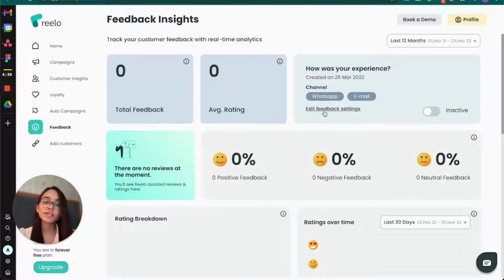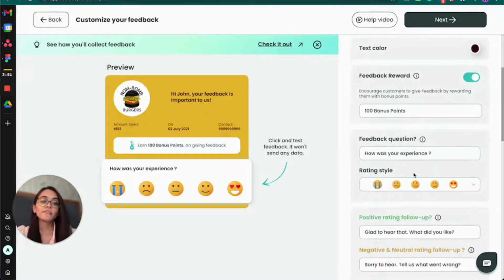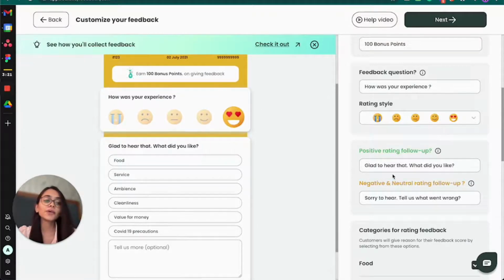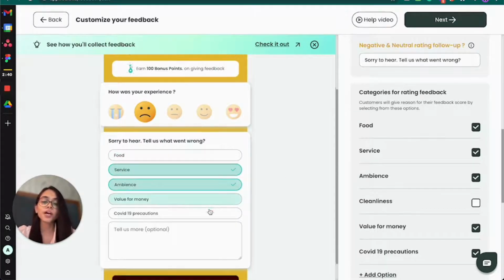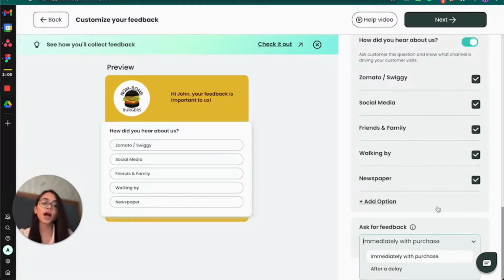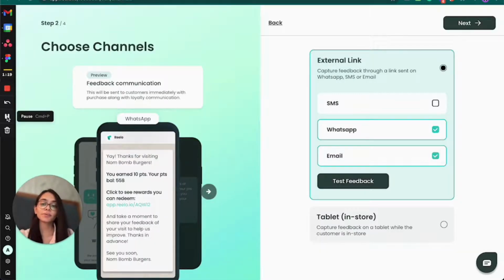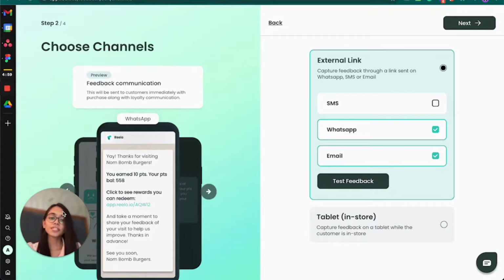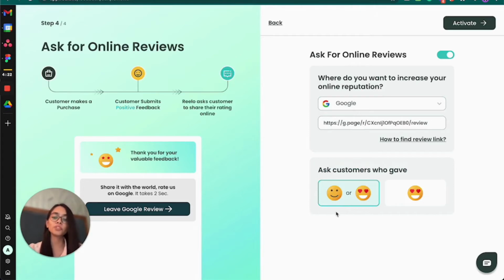Send customized feedback questions using Reelo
Launch your own customisable branded feedback surveys for your customers and increase your customer loyalty.
1. Edit your theme, logo, banner images
2. Ask custom feedback questions and rating style
3. Rewards customers to encourage them to give feedback after purchase by giving them bonus rewards
4. Ask follow up questions when customers gives positive or negative feedbacks
5. Understand how did your customers hear about you
6. Configure SMS, WhatsApp and Email channels for feedback communication
7. Get real-time alerted when someone gives a negative feedback and take immediate actions
8. Increase your online ratings and review by allowing customers to share their feedback online via Google, Zomato, Tripadvisor and more.

and get started with Reelo. It’s free!